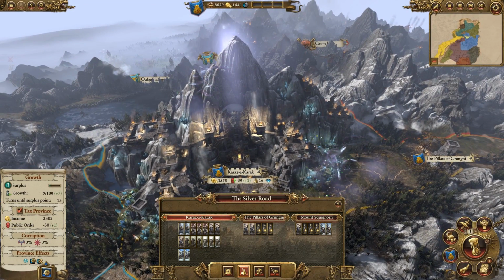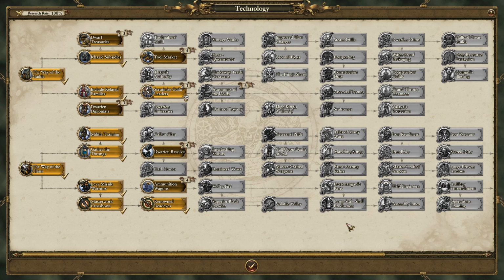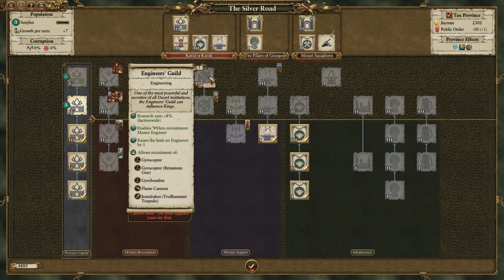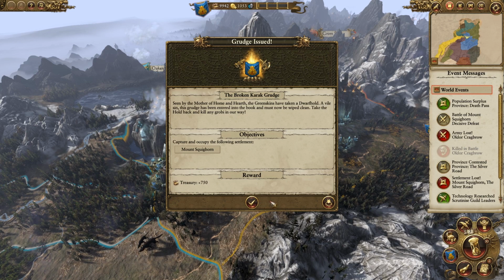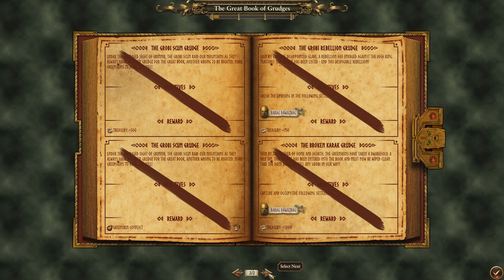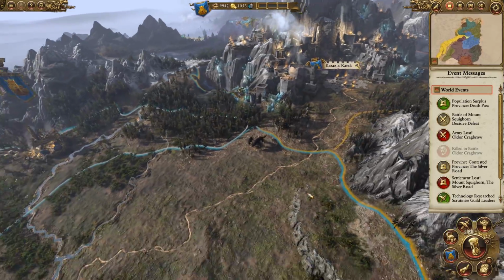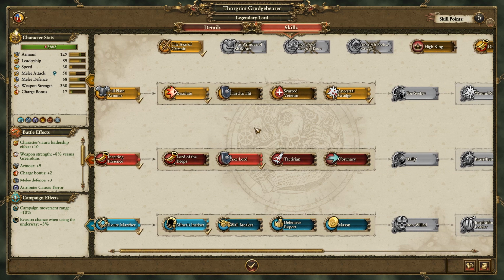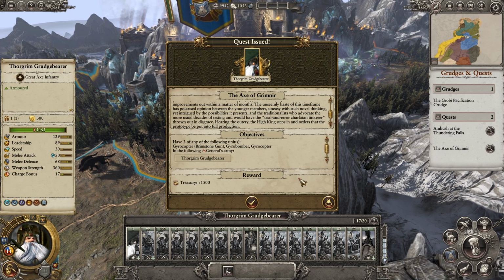Total War: Warhammer - Dwarfs Campaign Walkthrough Trailer (Official)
Game: Total War: Warhammer
Game Release: 2016
Name: Dwarfs Campaign Walkthrough Trailer